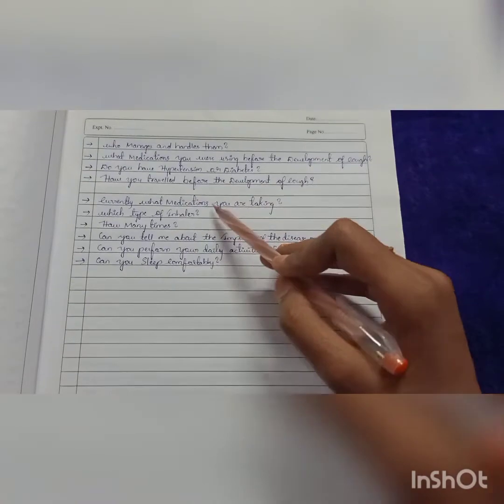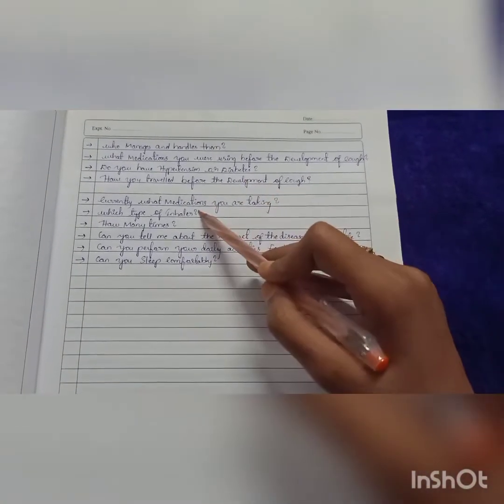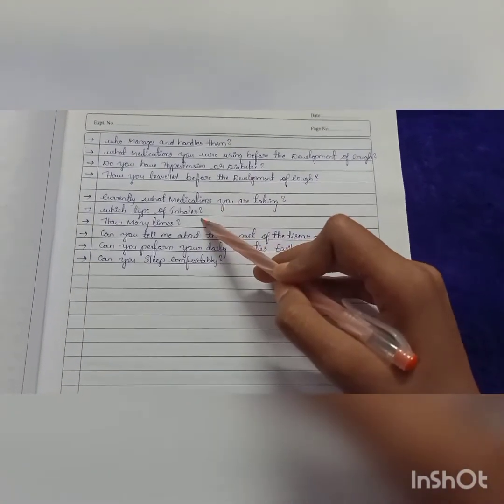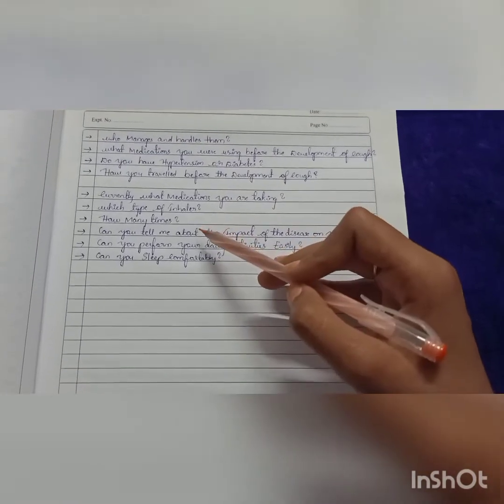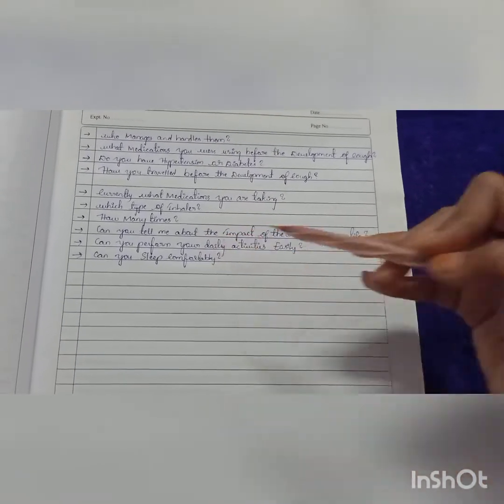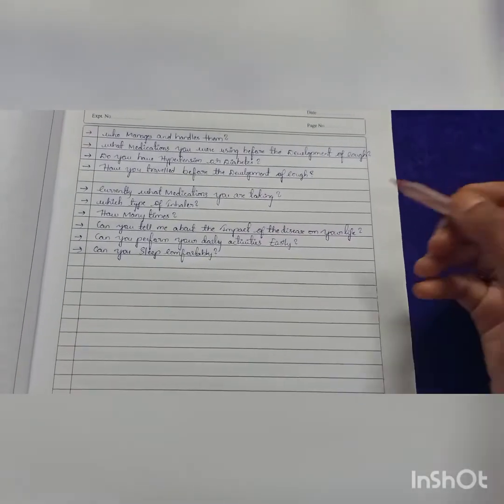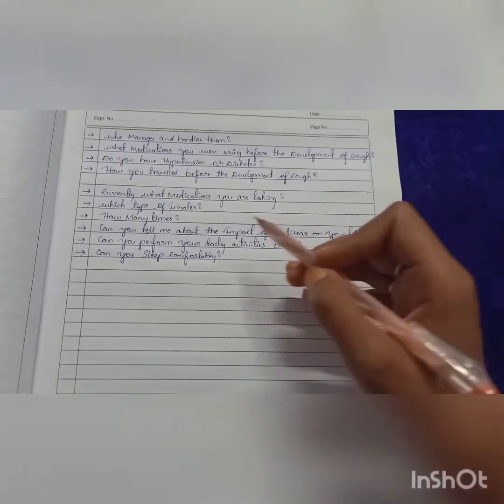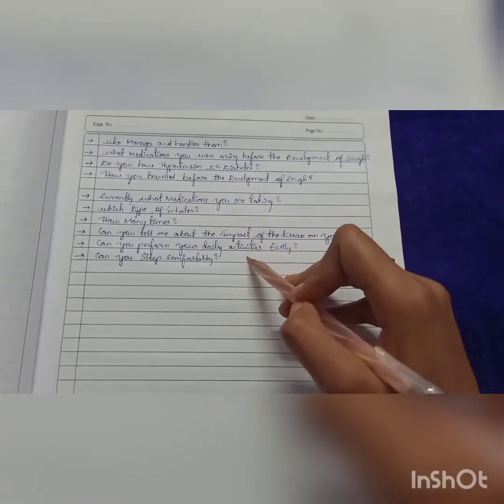History taking of COUGH